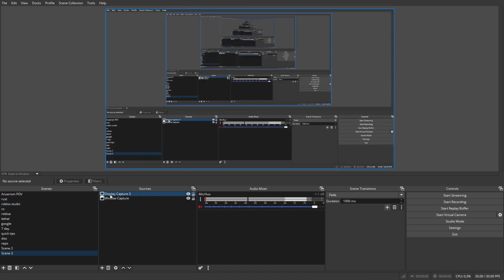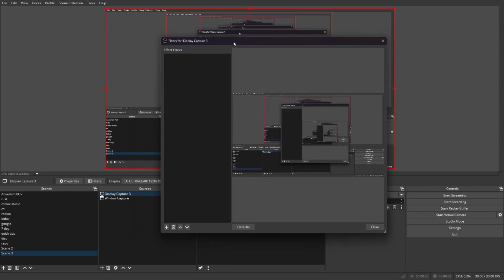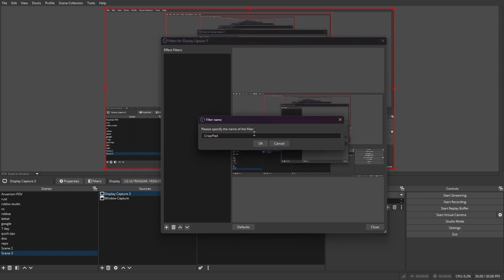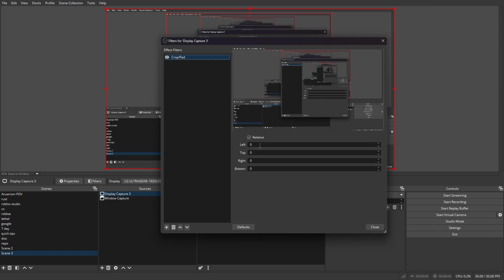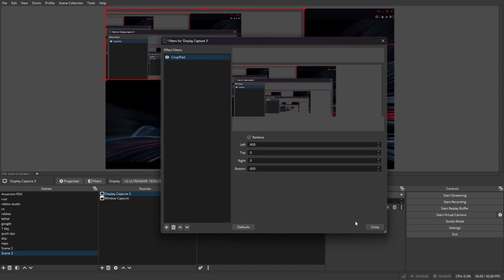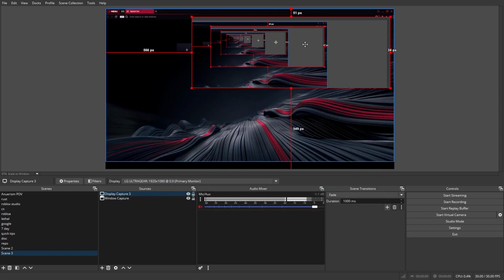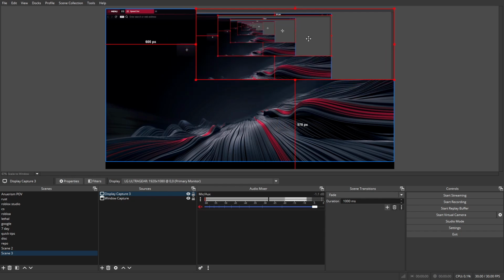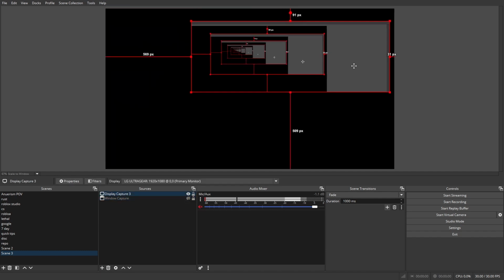How To Capture Part Of A Screen On OBS